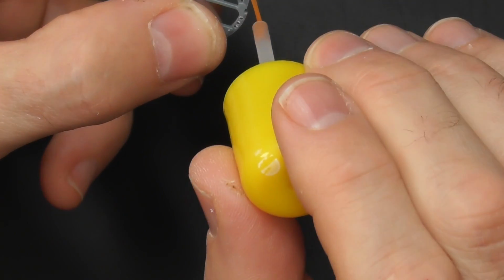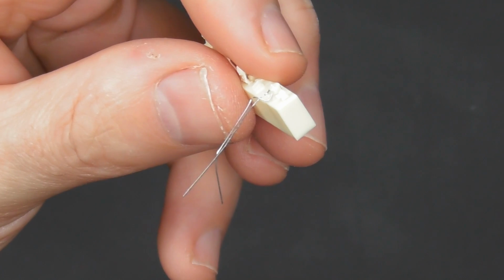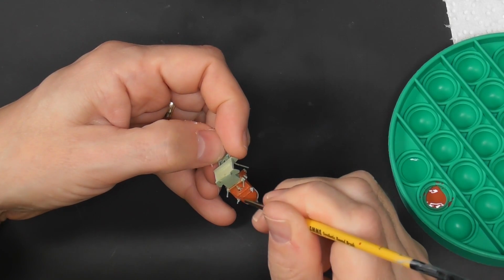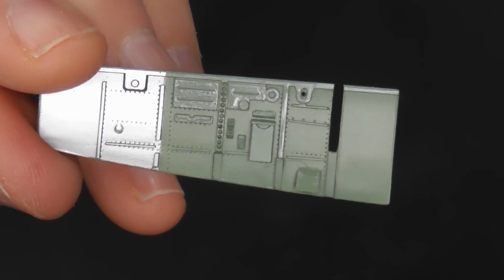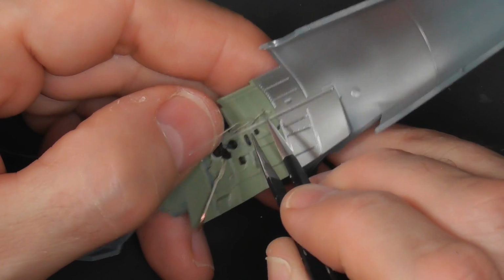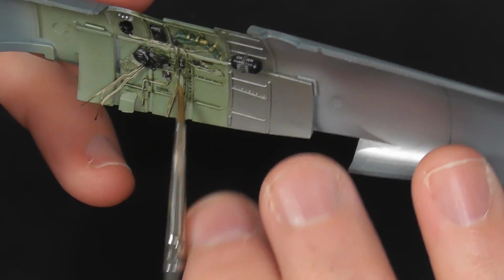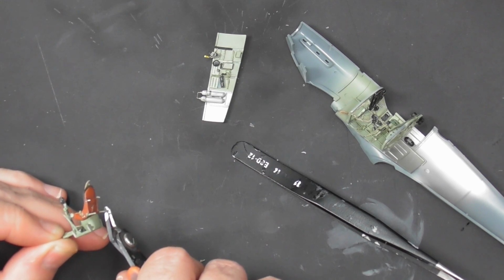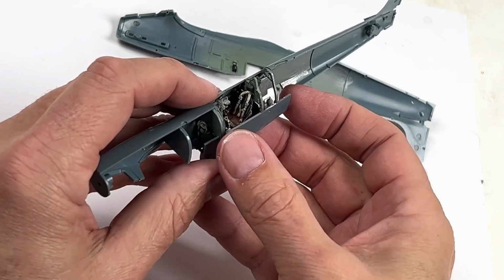A Malta Story: Eduard Spitfire Mk. V 1:48. Buddy build with Rick Lawler. Part 2, cockpit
Welcome to the next instalment of the buddy build of the Eduard Spitfire V with Rick Lawler.  In this episode I build the cockpit and add the beautiful Barracuda Studios Snapshot Upgrade.  I also feature Rick's cockpit, it's very interesting to see how a dyed in the wool armour/diorama modeller tackles an aeroplane model.